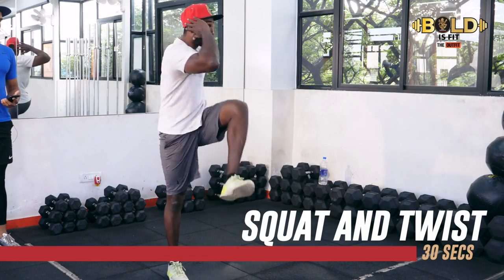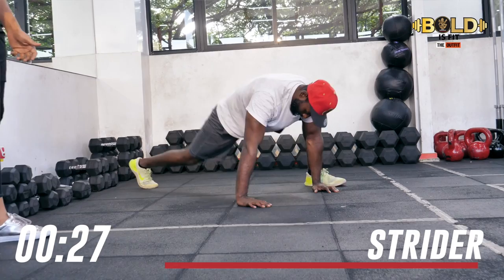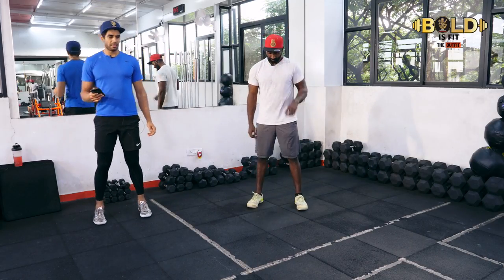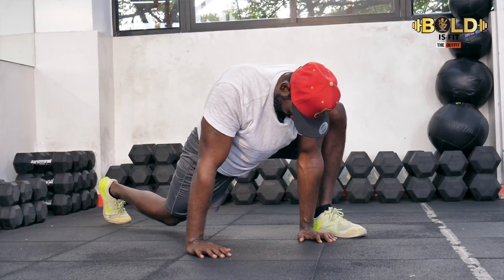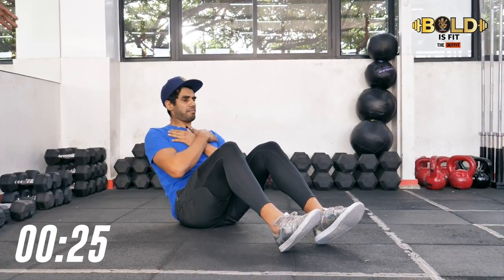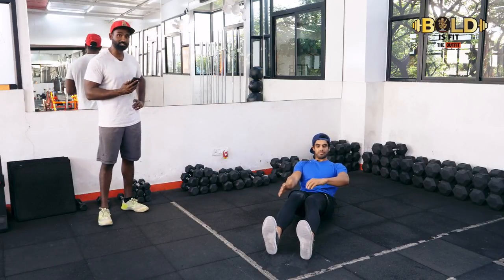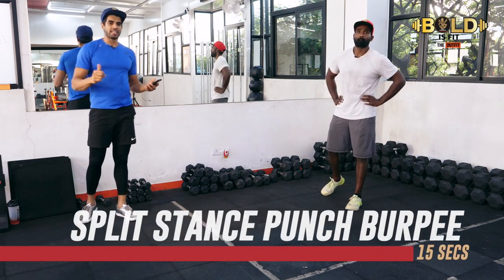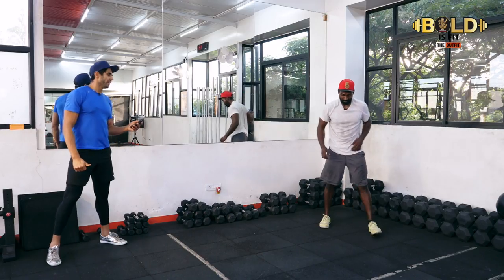BOLD IS FIT | 21-day Fitness Challenge | Day 6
We’ve all had a relaxing Sunday to recharge, but it’s time to sweat it out RCB Style, 12th Man Army! Day 6️⃣ of the 2️⃣1️⃣ Day Challenge starts now! 👊🏻